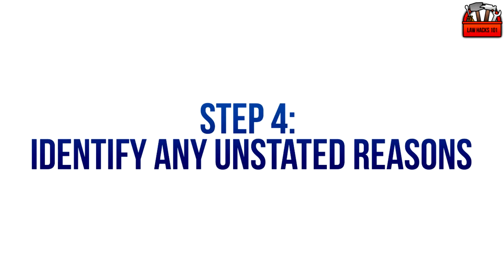Hack Argument—5: Analysing Argument—Unstated Reasons 2